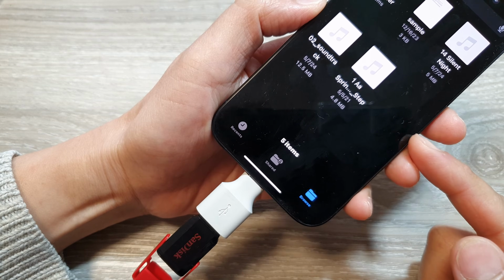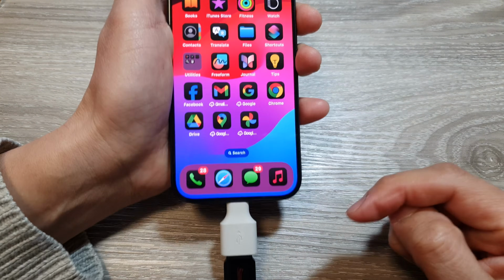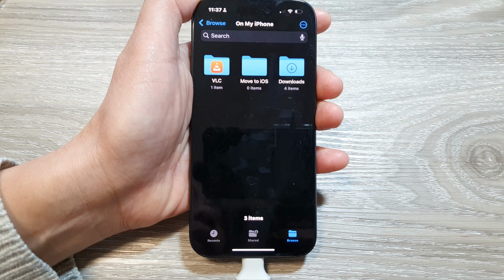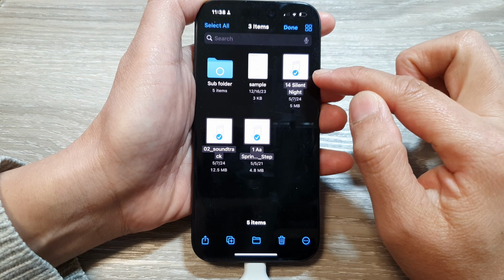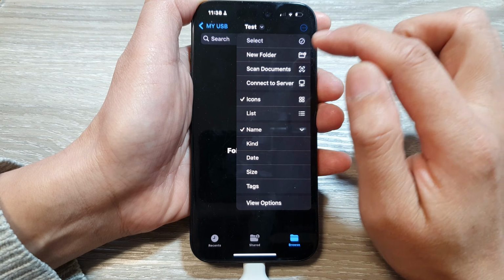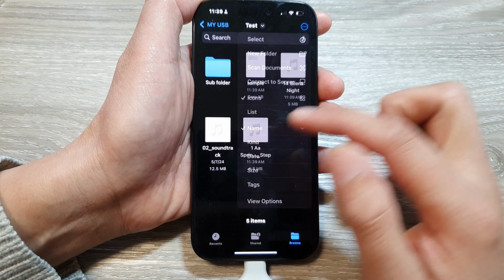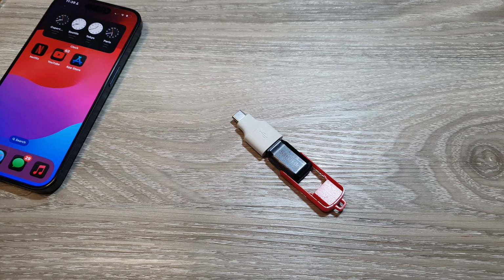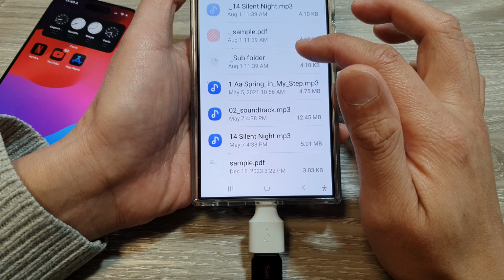How to Transfer Files/PDF Documents/Music Audio to USB Flash Drive on iPhone 15/iPhone 15 Pro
In this video, I will show you how to transfer files, PDF documents, music audio to the USB Flash drive on the iPhone 15, 15 Pro. Running out of space on your iPhone 15 or iPhone 15 Pro? No need to delete precious memories or pay for extra iCloud storage! In this video, I'll show you the simple trick to transfer files, PDFs, documents, and even music to a USB flash drive using just a few adapters.  Learn how to navigate the Files app,  select your content, and seamlessly move it to external storage.